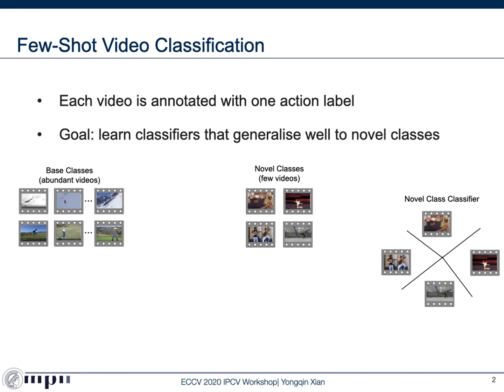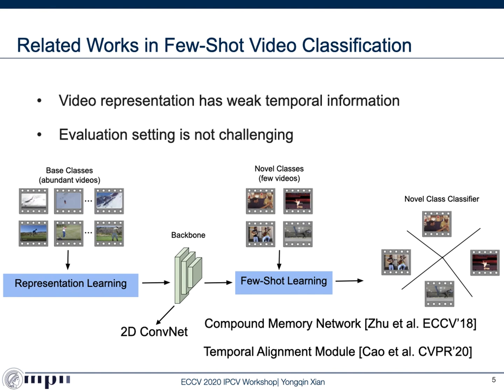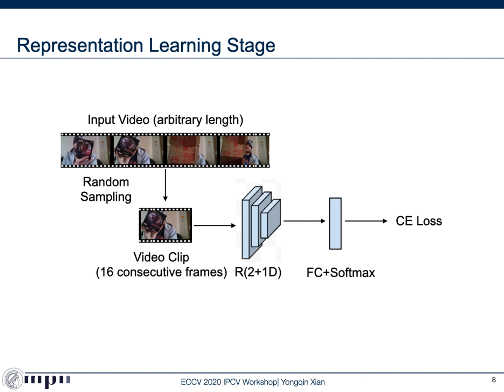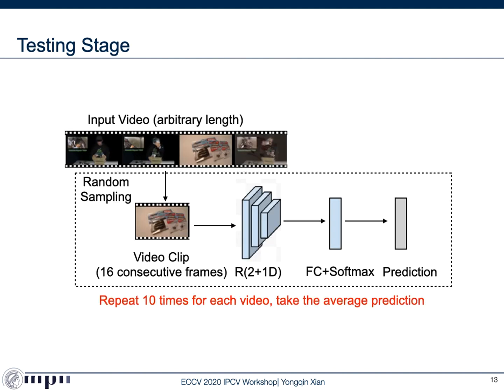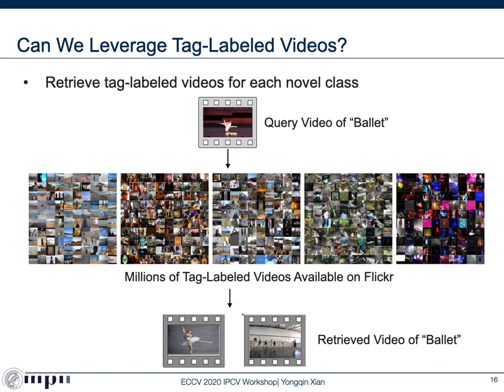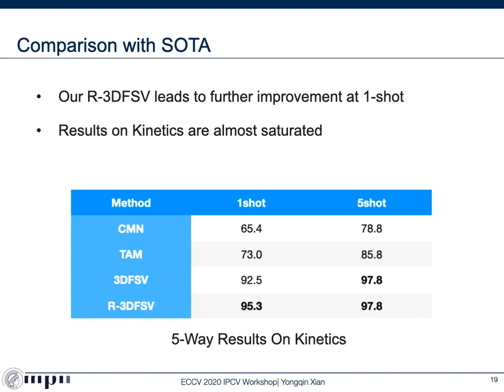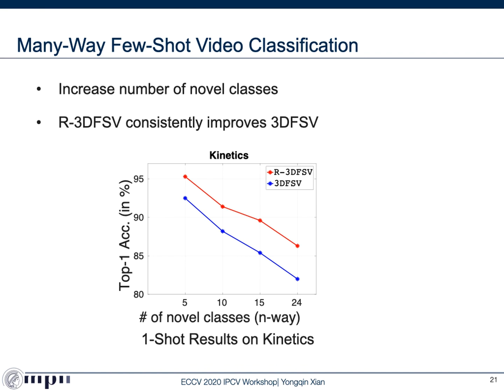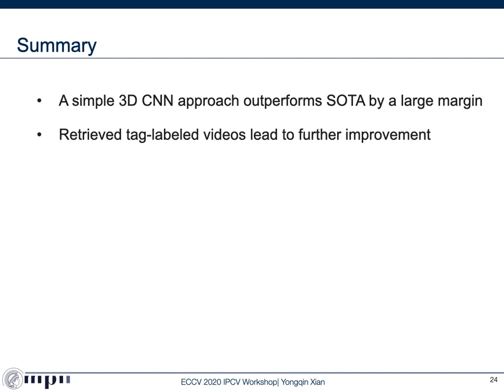IPCV Paper 04 - "Generalized Many-Way Few-Shot Video Classification"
ECCV2020 Workshop on Imbalance Problems in Computer Vision (IPCV)  contributed paper titled "Generalized Many-Way Few-Shot Video Classification" by Yongqin Xian, Bruno Korbar, Matthijs Douze, Bernt Schiele, Zeynep Akata, Lorenzo Torresani

for more information about the workshop.